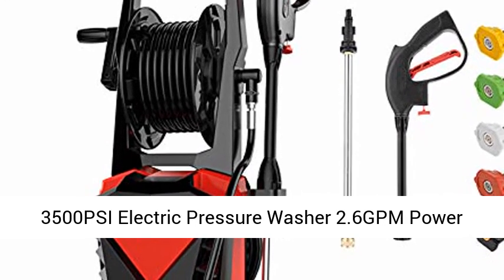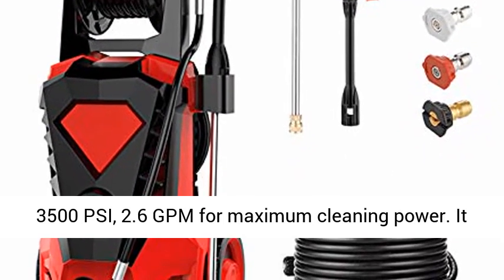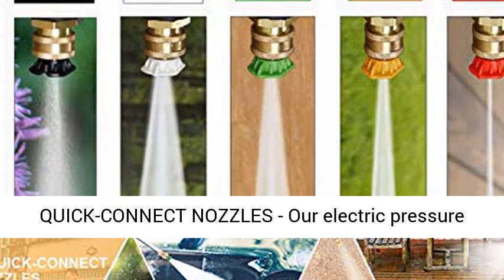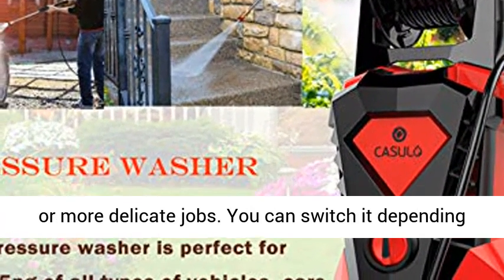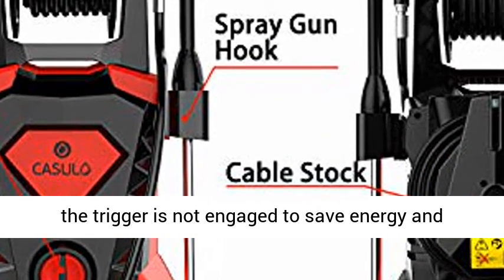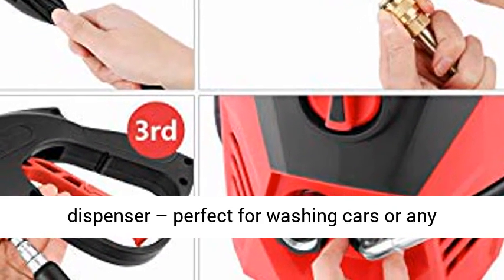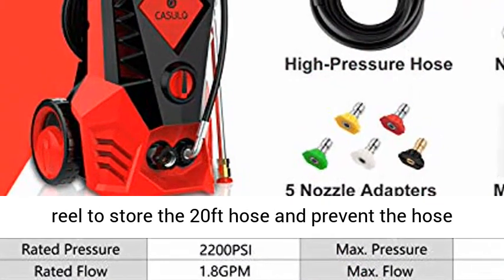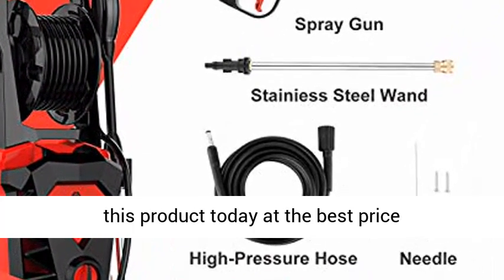3500PSI Electric Pressure Washer 2 6GPM Power Washer 1800W High Pressure Washer Cleaner Machine with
3500PSI Electric Pressure Washer 2.6GPM Power Washer 1800W High Pressure Washer Cleaner Machine with Spray Gun, 5 Nozzles, Hose Reels & Detergent Tank (Red) POWERFUL PRESSURE WASHER - Powerful Power Washer with 1800-Watt motor generates up to 3500 PSI, 2.6 GPM for maximum cleaning power. It will blast through grime and dirt to restore your surfaces. Our pressure washer is suitable for washing cars, outdoor grills, plastic play sets, garden furniture, driveways, and patios, etc
5 QUICK-CONNECT NOZZLES - Our electric pressure washer come with 5 quick-connect spray tips - 0°, 15°, 25°, 40°, and soap. A smaller, more concentrated spray has higher pressure and is good for extremely tough jobs, while a wider-angled spray has lower pressure and is best for lighter or more delicate jobs. You can switch it depending on the desired angle of the spray
TOTAL STOP SYSTEM & GFCI PROTECTION - The Power Pressure Washer features a safe automatic Total Stop System (TSS), which automatically shuts off the pump when the trigger is not engaged to save energy and prolong pump life. We provide 33 ft power cord with inline GFCI for additional protection from the risk of electric shock
EASY TO USE - Our pressure washer comes with a built-in detergent dispenser – perfect for washing cars or any other jobs requiring some kind of cleaning fluid. This electric pressure washer has 2 durable wheels, so you can easily move the unit about, cleaning will be easy. It also comes with a hose reel to store the 20ft hose and prevent the hose from kinking